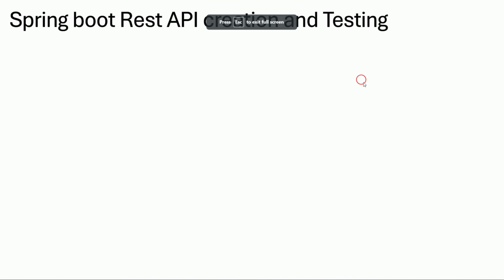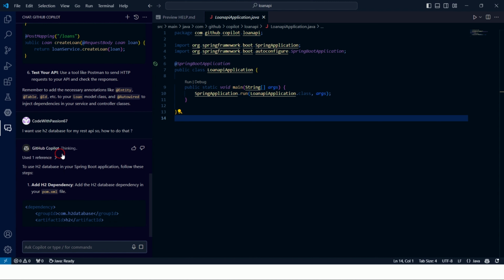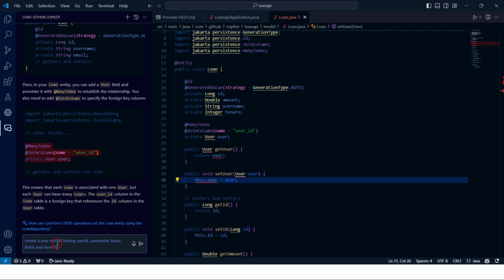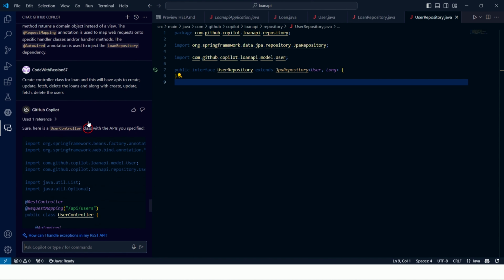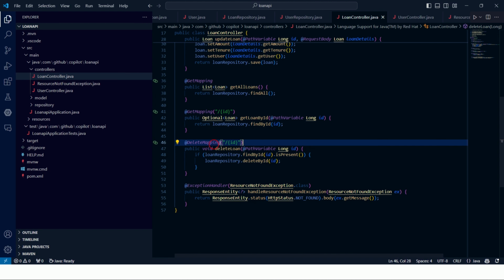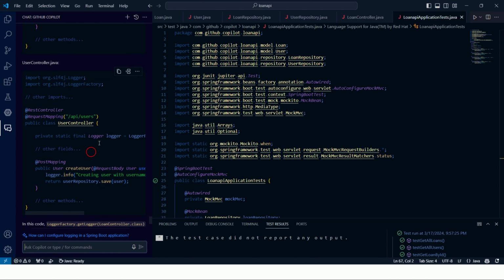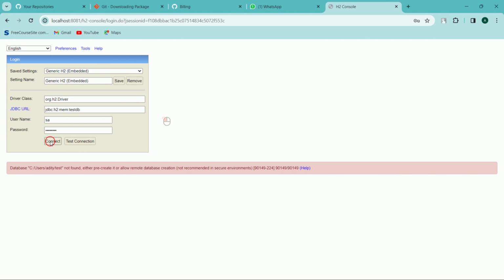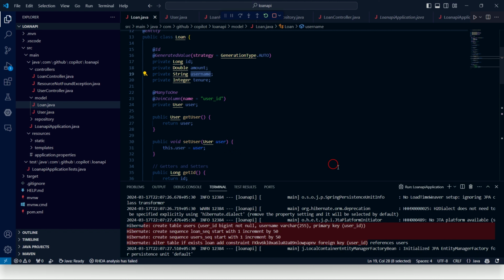Unleash the Power of Spring & GitHub Copilot: Episode 6 (Build & Test a REST API)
Join us for Episode 6 of our GitHub Copilot series, where we delve into building a Spring REST API project with comprehensive unit and API testing using GitHub Copilot! 🚀 Learn how to harness the power of AI-driven code generation to streamline development and testing workflows.

Level up your Spring development with GitHub Copilot! In this action-packed episode (Episode 6), we'll guide you through building a robust Spring REST API using the magic of GitHub Copilot's code generation and suggestions. But wait, there's more! We'll also show you how to write comprehensive unit and API tests to ensure your application is bulletproof.  Whether you're a Spring beginner or a seasoned developer seeking to streamline your workflow, this episode is a goldmine of practical knowledge.

Here's what you'll conquer:

Spring REST API Project: Craft a dynamic REST API utilizing Spring's powerful framework, all with GitHub Copilot's assistance.
Mastering Unit & API Testing: Learn how to write unit and API tests to guarantee the quality and reliability of your Spring code.
Seamless GitHub Copilot Integration: Discover how to seamlessly integrate GitHub Copilot into your Spring development workflow to maximize efficiency.
By the end of this video, you'll be equipped to:

Leverage GitHub Copilot to accelerate Spring development.
Build a functional Spring REST API with real-world use cases.
Write unit and API tests to maintain a polished and robust codebase.